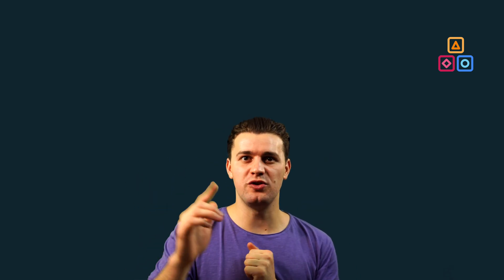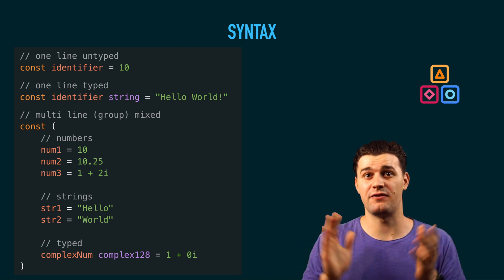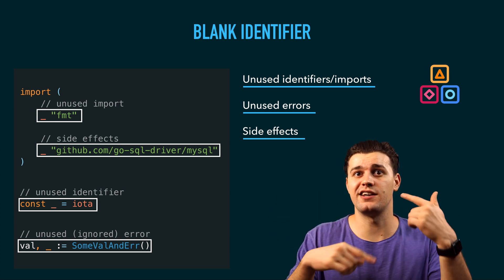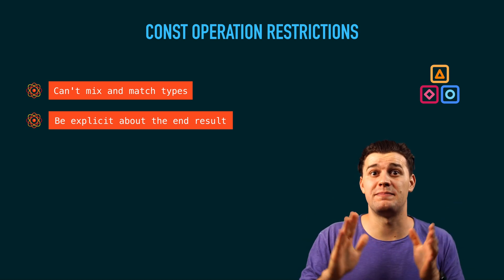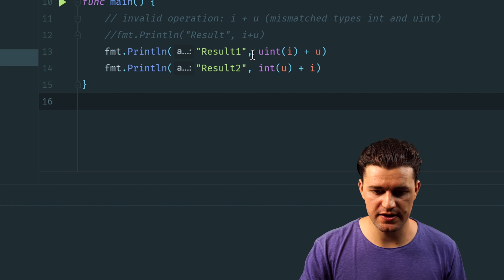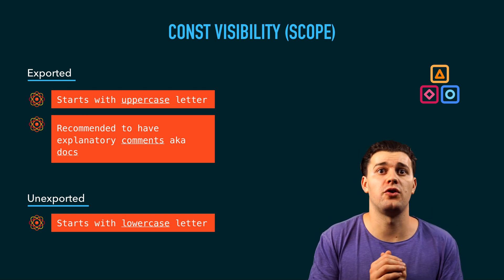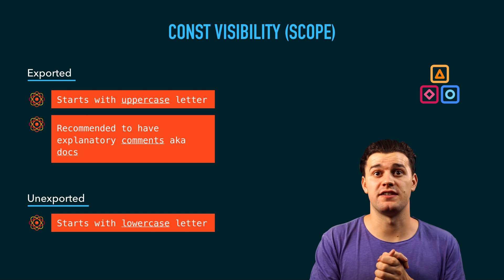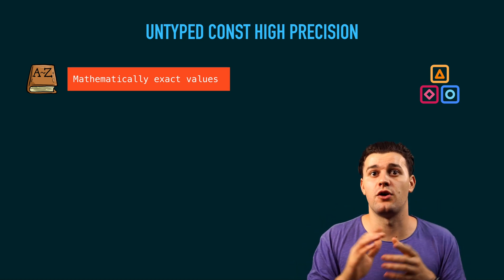Constants in Go (Go Basics #5)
A comprehensive tutorial on Constants in Go with in depth examples and explanations. If you're a beginner or seasoned Go engineer you may find this tutorial full of useful information. So feel free to watch.

Constants are a very powerful and very often overlooked feature in Go. We just use them so naturally and don't ever keep in mind the rules they work by.

Constants in Go are one of the most powerful features available. It makes the language so simple and readable because of them and it's just mind blowing what you can do with them if you know the true power of them.

 🎥 Gear used:
► SonyA7III
► Rode Procaster
► Golden Age Project Pre73-JR preamp
► FMR RNC 1773 analogue compressor